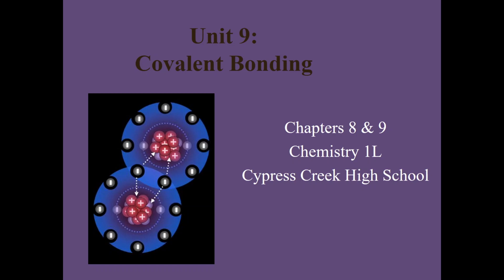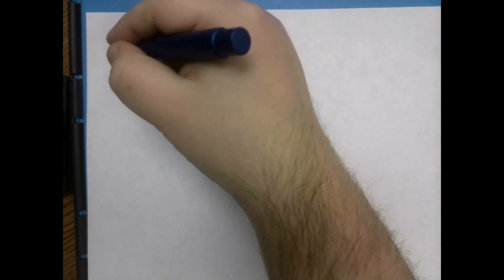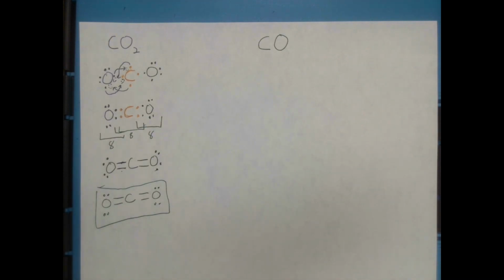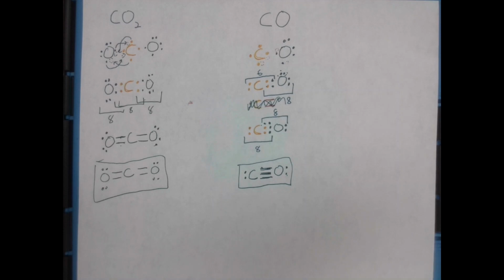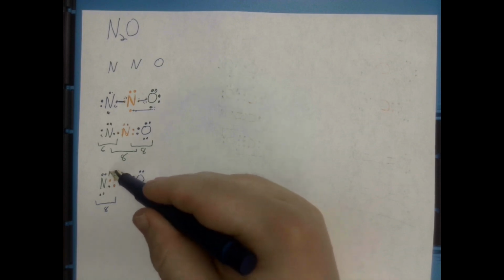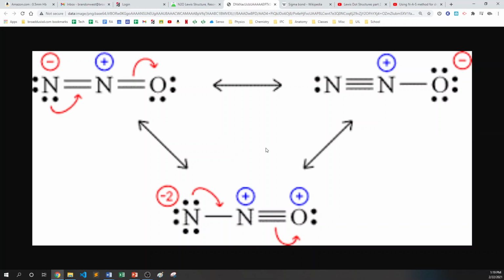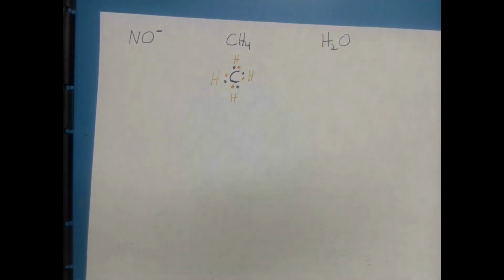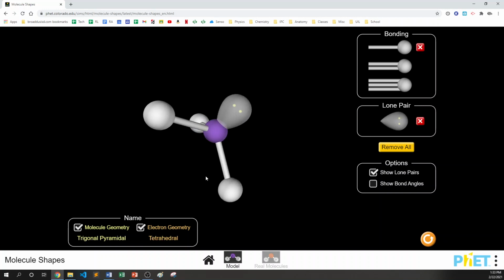[2021/02/22] (12:47:46) 07-CHEM: Atomic Theory History